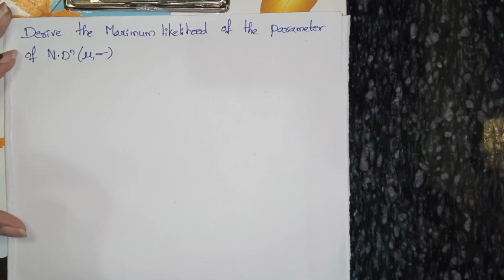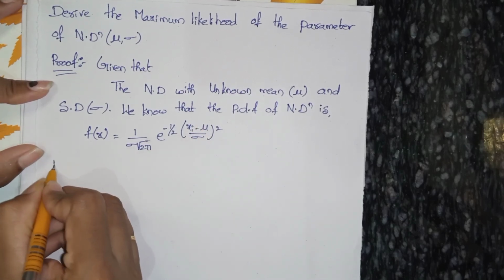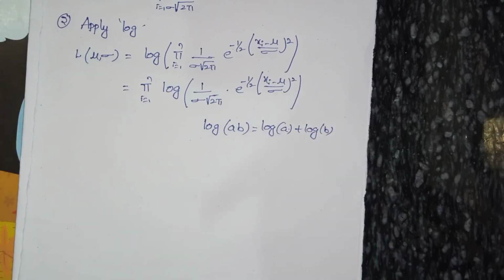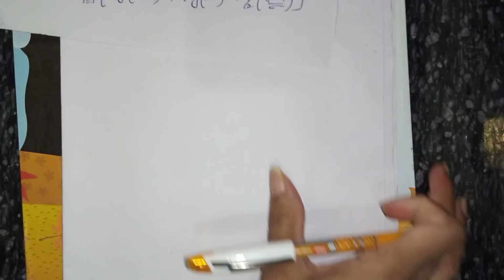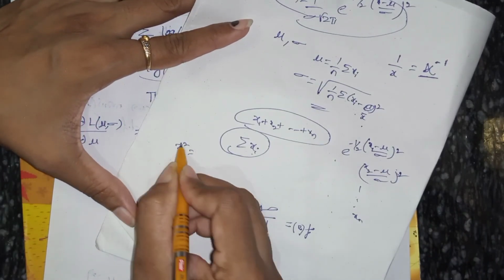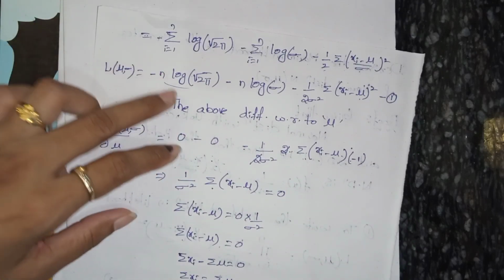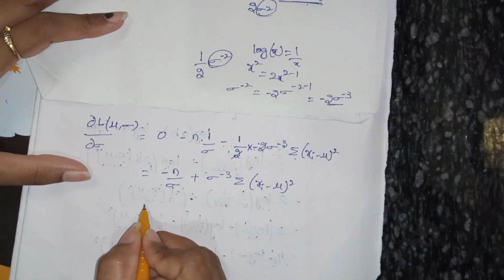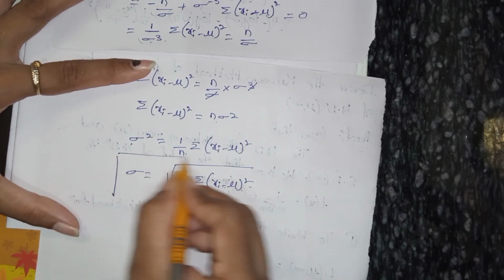Proof//maximum likelihood of normal distribution mean and variance// semester 4// statistics//degree